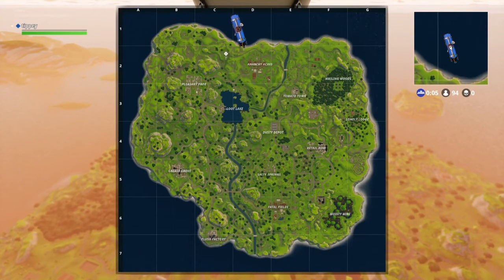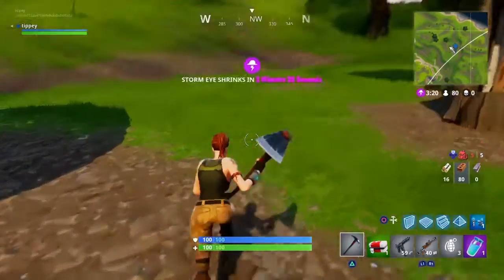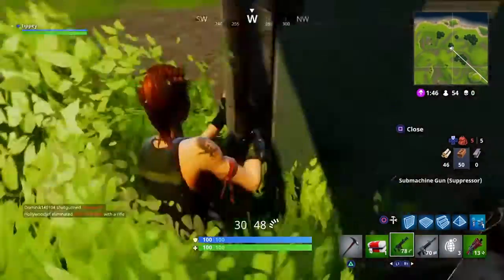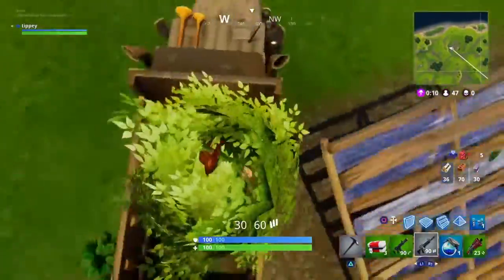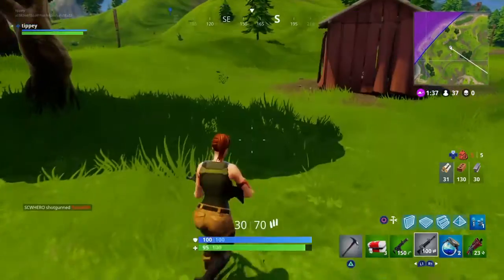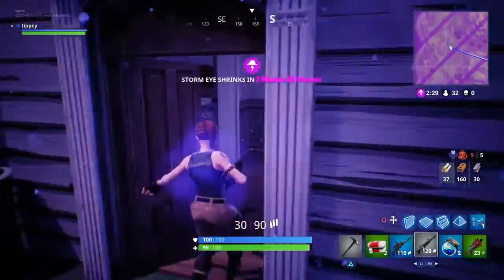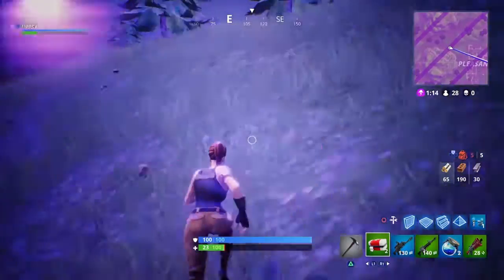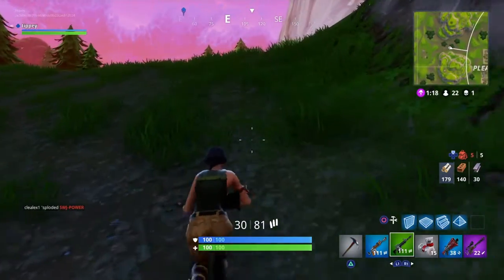BEST LOOT TRAIL! (POSSIBLE 10 CHESTS!)